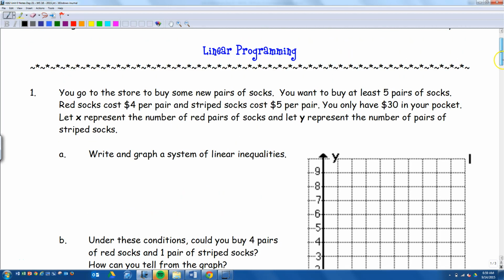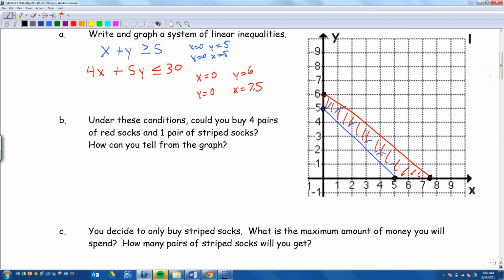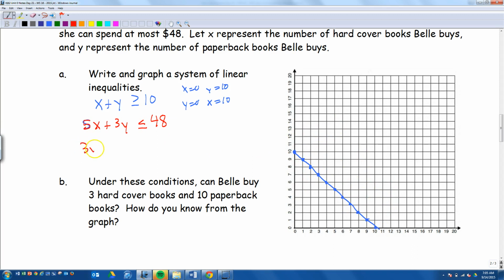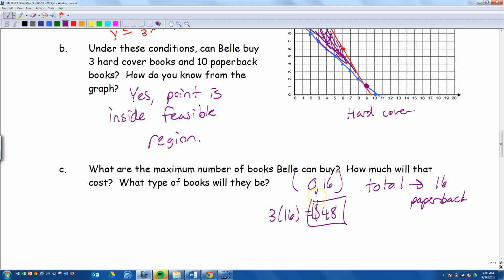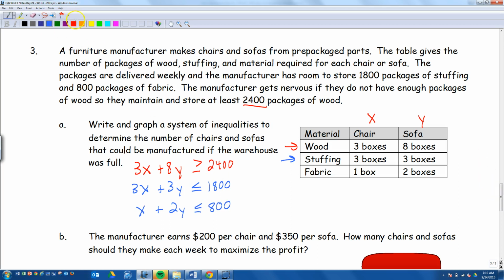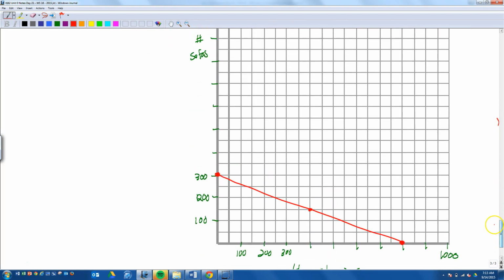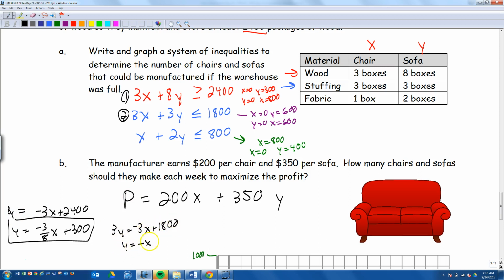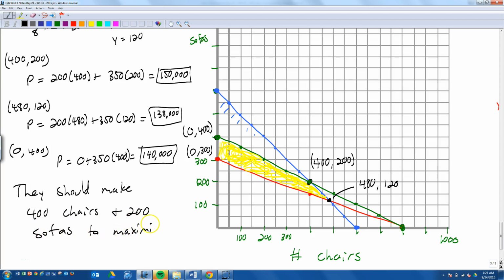HA2 Unit Zero Day 21 Linear Programming